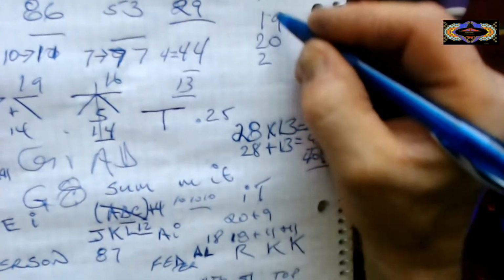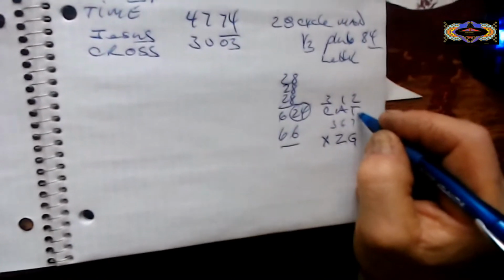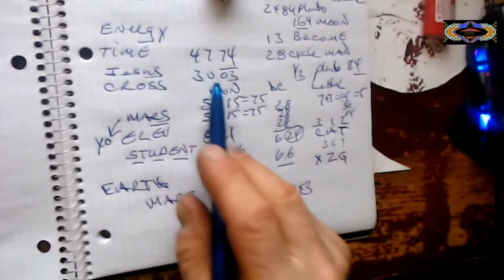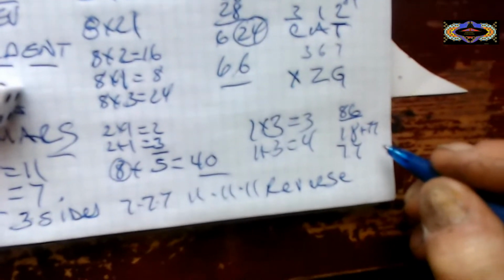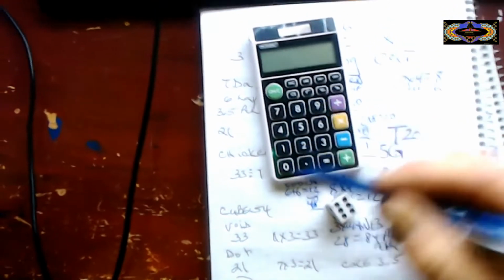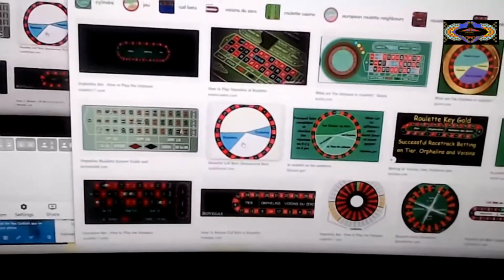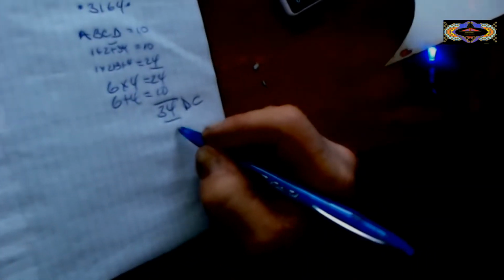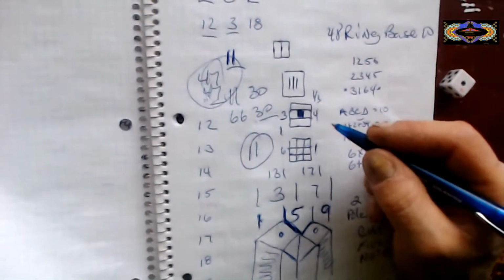PLANET CYCLES KaaBa choose a time email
KAABA KABOOM LA MAISON CUBE DC 11 77 ALLA LUNE  CONNAITRE LA CUBE
tired yes exhausted.  This is the 21st Center in the year 23 W 11 at the 7th gate of DC. We are living in History , as to what we are witnessing and what I see as Cycles in the CUBE if this is real  we are at a tunnel or Docking station in Space matrix web rewebbing they will lose control  of the People by virtue of Creation
cube black jack tenty one 107+34=141  ada